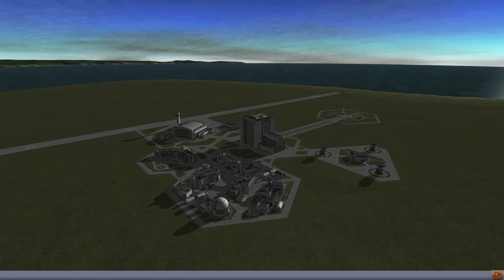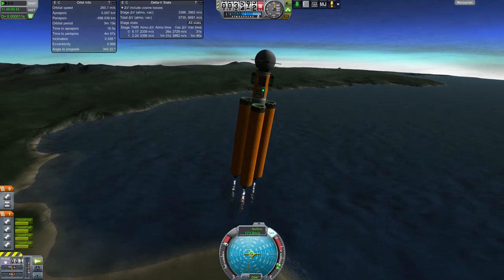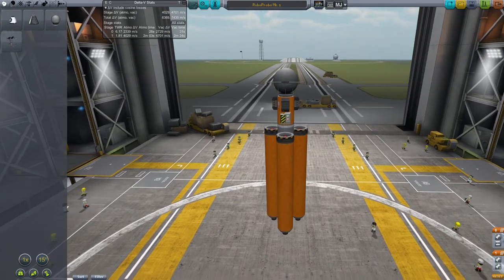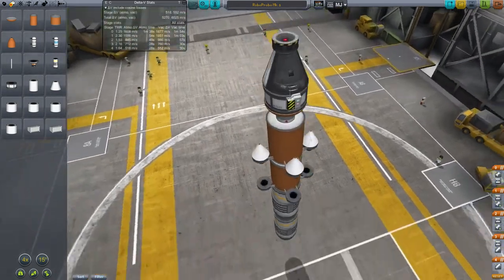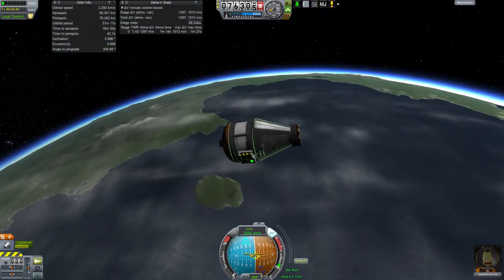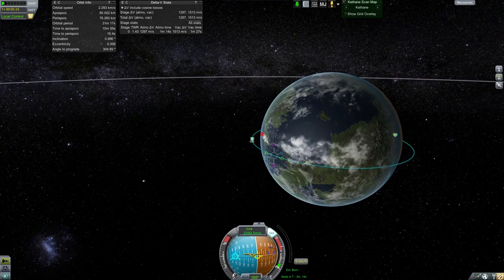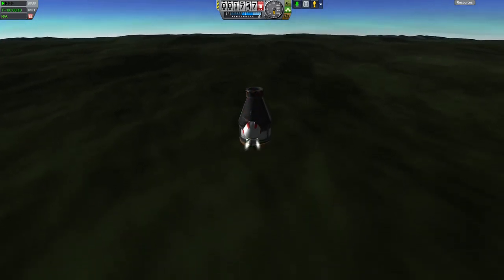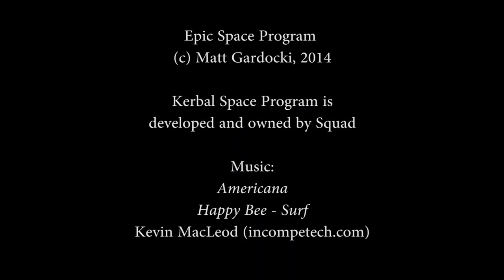Epic Space Program: Episode 2 - We Will Go To Space Today (KSP 0.23)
In this episode: RoboProbo makes its premiere and Jeb tries to commit suicide.

Kerbal Space Program is developed and owned by Squad.  Download the demo or buy the game

Part Mods:
AIES Aerospace
HullCamera VDS
Kerbal Attachment System
Procedural Fairings
Kethane
Space Shuttle Engines / Smart Parts
KOSMOS
KSPX
KW Rocketry
LTech
Infernal Robotics
Kerbal Dust Experiment
Spherical and Toroidal Fuel Tanks
Near Future Propulsion
Service Compartments
Procedural Wings
RBI Caterpillar Tracks
SCANSat
ScoopOMatic
StretchySRB
SurfaceLights
Tarsier Space Tech
KSP Interstellar

Interface Mods:
Toolbar
Crew Manifest
Editor Extensions
Enhanced NavBall
KerbCam
MechJeb 2
RemoteTech 2
SelectRoot
Simple Part Organizer
TreeLoader
Ackander's Vertical Tech Tree

Visual Mods:
Active Memory Reducer
Clouds & Lights
Texture Replacer
Squad, B9 and KWRocketry Texture Reduction Packs

Plugins:
Chatterer
Deadly ReEntry
Modular Fuels
Persistent Trails